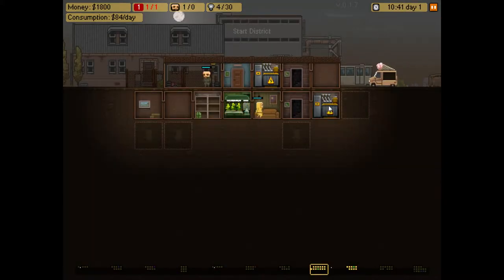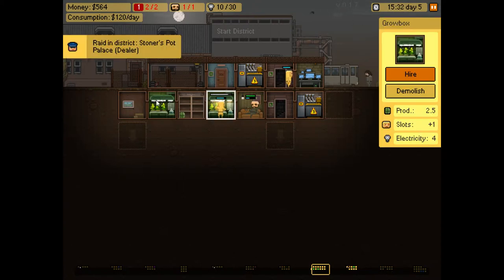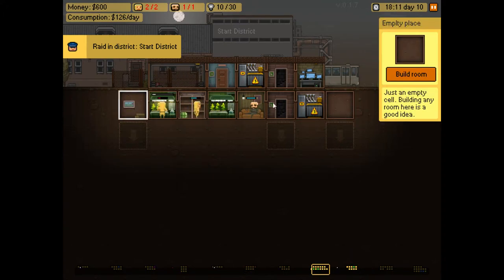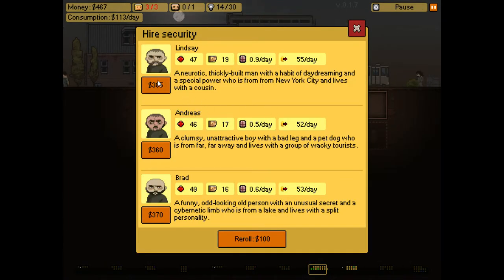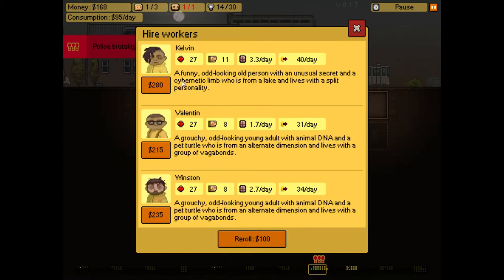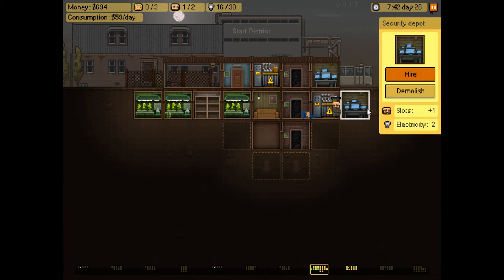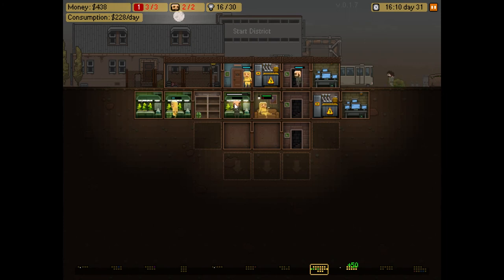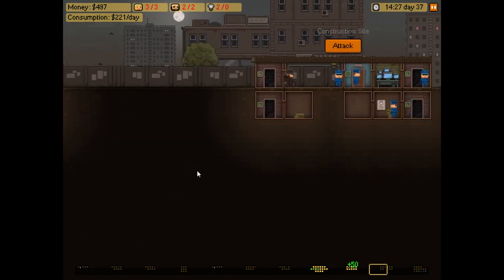Basement: Walkthrough - Ep. 1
Hey guys! I'm loving this game! I hope you do to!